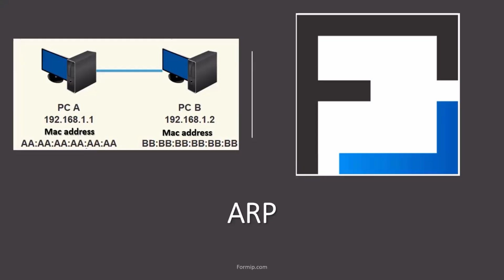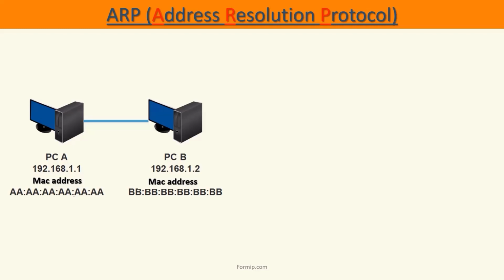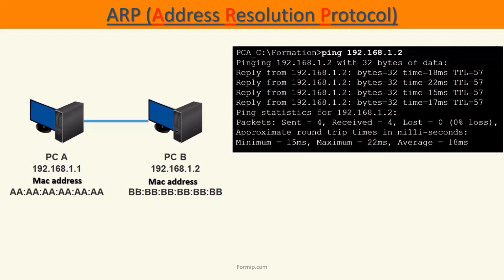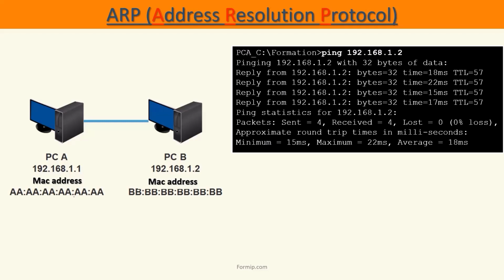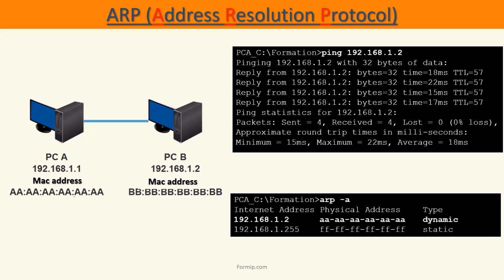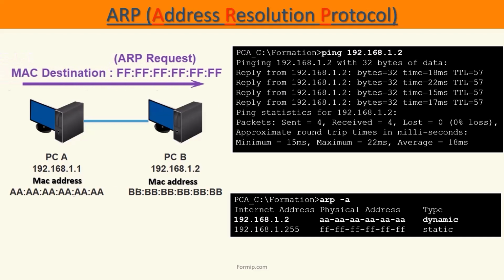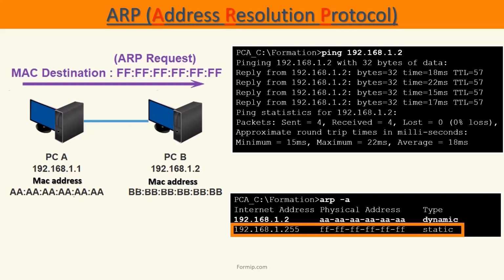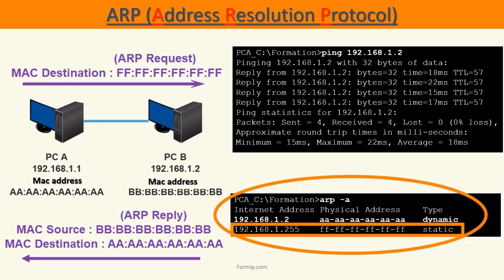Everything About the ARP Protocol: How it Works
ARP (Address Resolution Protocol) is a network protocol used to map an IP address to a physical (MAC) address on a local network. It is used to determine the hardware address of a device, such as a router or computer, on a local network. The ARP process is typically used when a device needs to communicate with another device on the same network and the device's IP address is known, but the device's MAC address is not. ARP can be used to resolve both IPv4 and IPv6 addresses. ARP is a stateless protocol and does not require any acknowledgment of receipt or confirmation of the mapping.